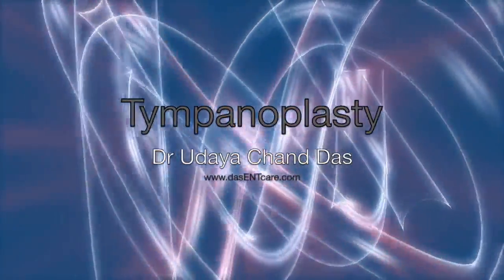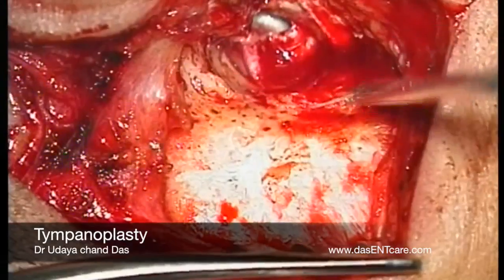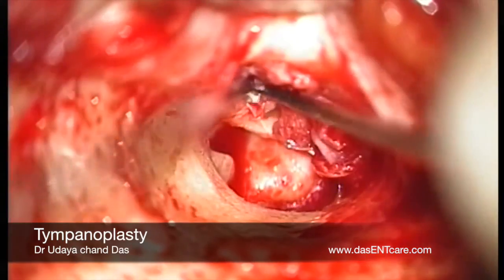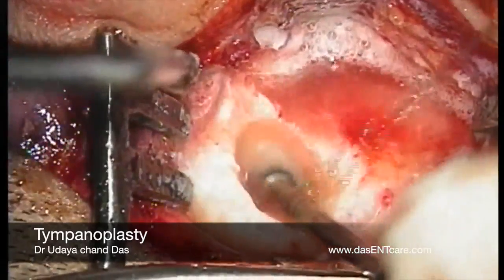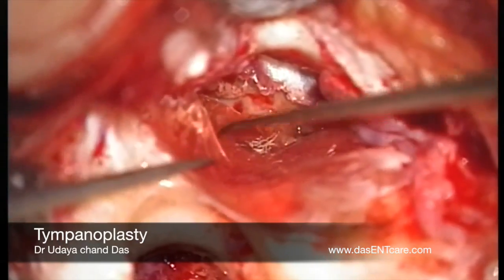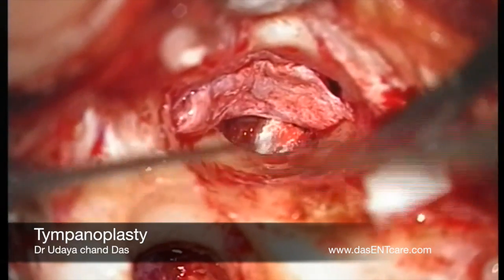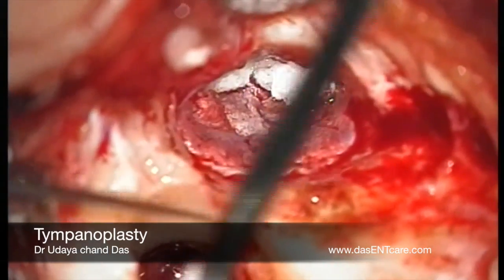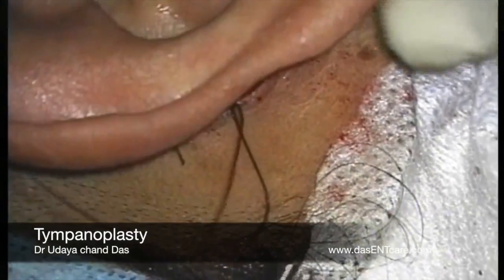Tympanoplasty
Tympanoplasty is a surgery performed to repair Ear Drum perforation and clear disease from middle ear. Temporalis Fascia is used as a grafting material for the purpose. Underlay sandwich technique is the best which ensures a high sucsess rate.